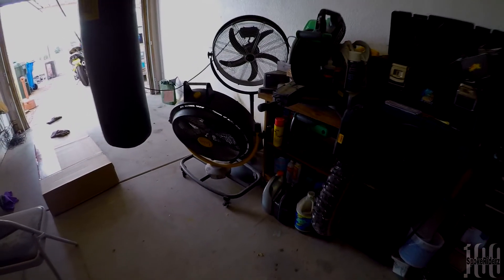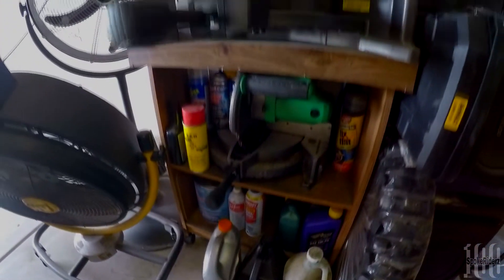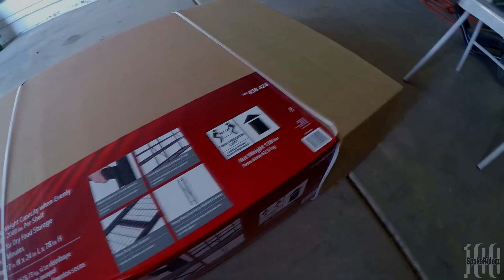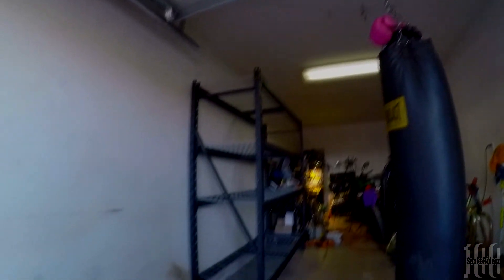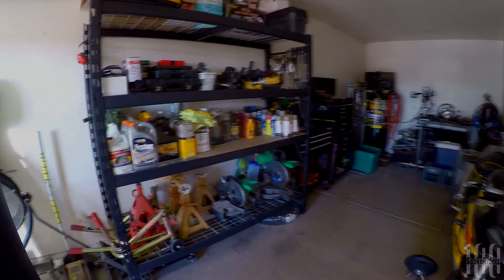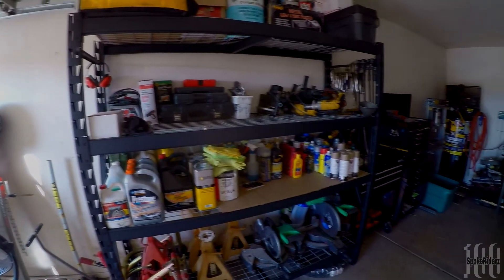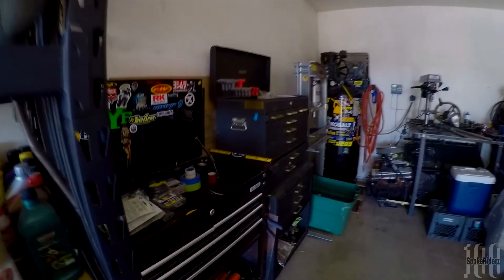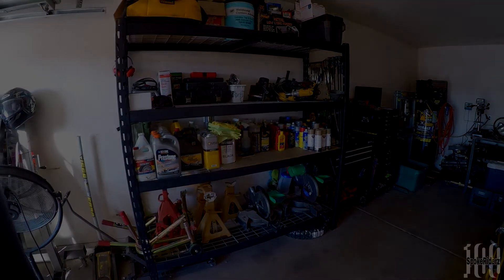Husky Storage Shelves Review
My review of the Husky Storage Shelves from Home Depot